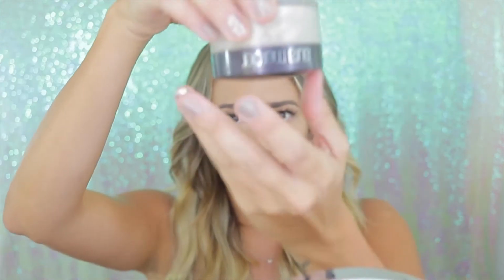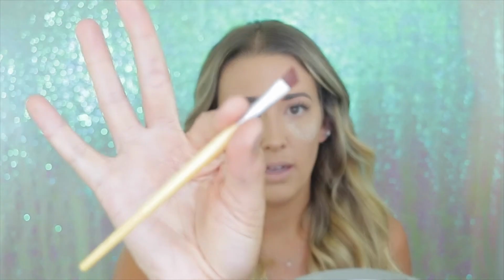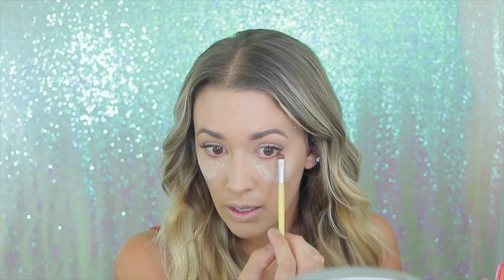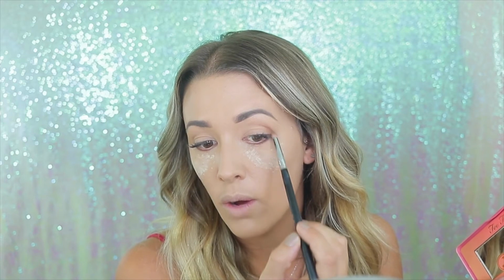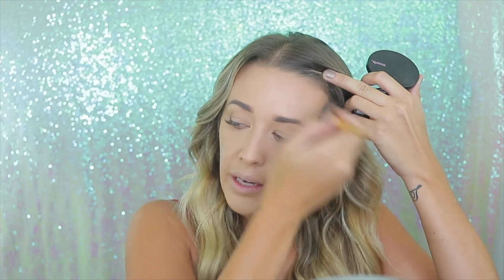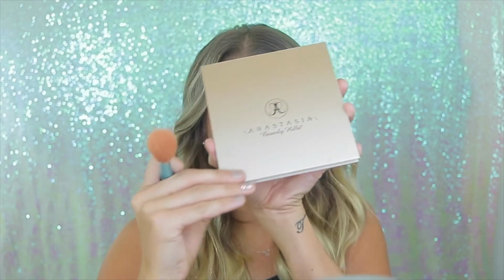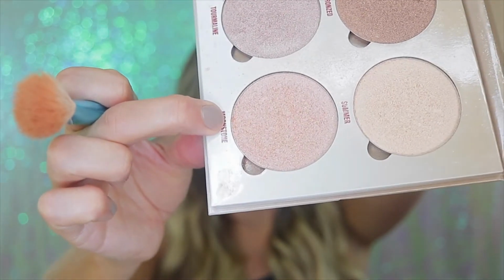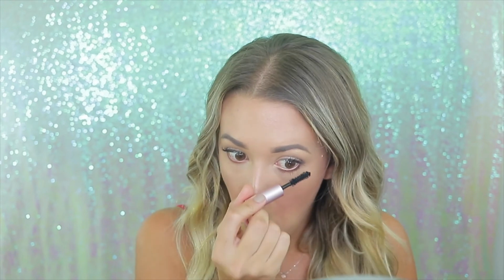Everyday Makeup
Everyone has asked me for my full makeup routine...here it is.
I dont do a lot...
Skin Prep Cleanser, Serum, moisturizer
Primer: Becca
Foundation: It cosmetics (Medium) mixed with Two Faced Born this Way (Sand)
Sponge: Beauty Blender
Laura Mercier Setting Powder
Brows: Anastasia dip brow
Highlight: Anastasia Pallet
Blush: Soft Coral from Mac
Eyes: Peach Pallet by Two Faced (smells yummy)
Setting Spray (NOT IN VIDEO) All Nighter
Brozer: Mac...don't make anymore :(
Mascara: Two Faced=Better than sex
Hope this helps.
Hair: Bellami